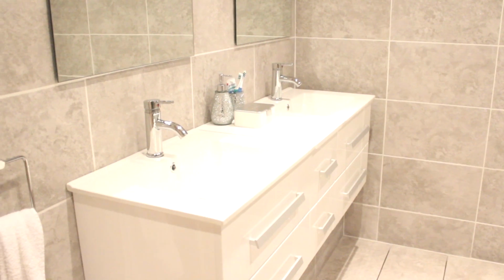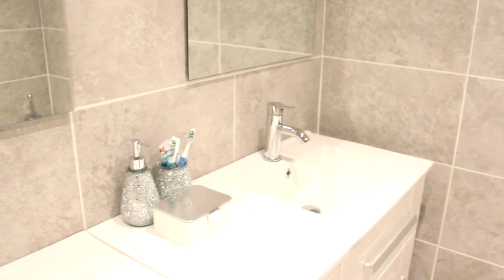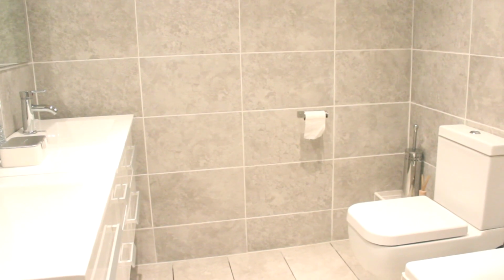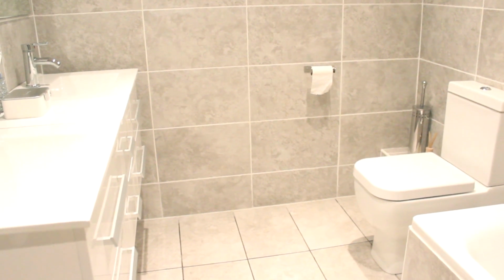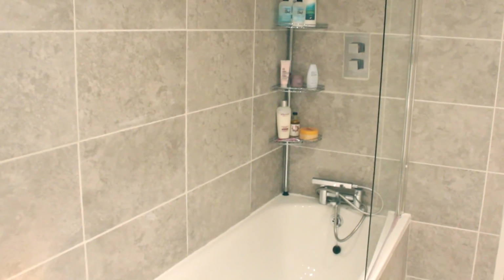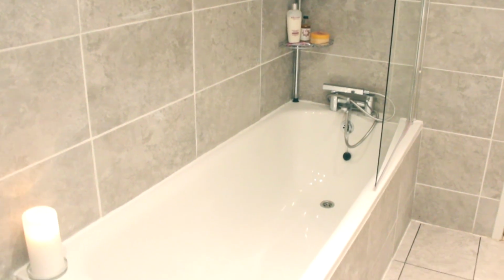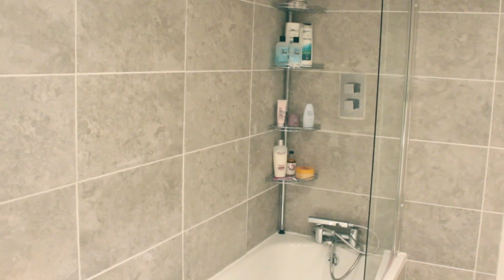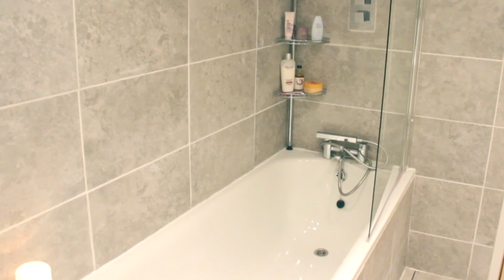BATHROOM BEFORE & AFTER! - From House To Home Episode 9 | Gemsmaquillage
Gemma Tomlinson
83 Ducie Street
Manchester
M1 2JQ
UK

Welcome to Gemsmaquillage! This is my channel for all things beauty, fashion and lifestyle.

My website is updated every single day and is full of beauty posts, outfits, recipes, DIY's and more - You can find it so don't forget to check it out. here on YouTube - those are updated every week, so take a look and don't forget to subscribe to those if you like what you see! Thanks for stopping by and I'll see you around soon! Be sure to say hello to me on Twitter, Facebook or Instagram - I'd love to hear from you and have a chat!